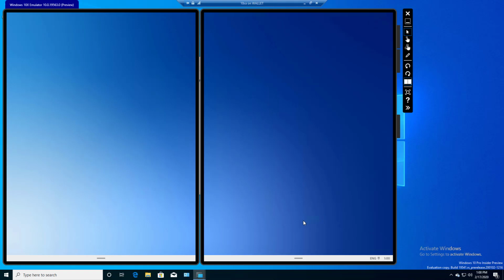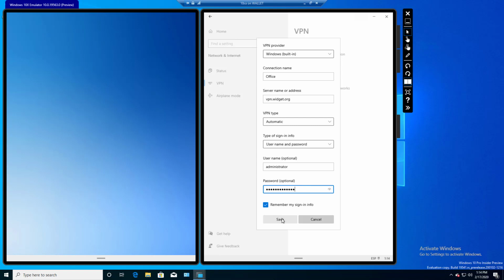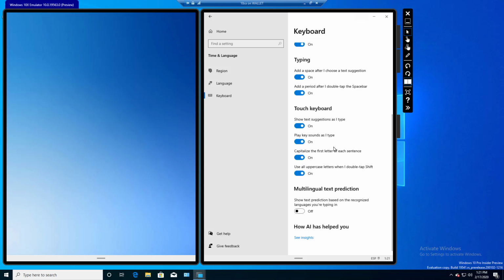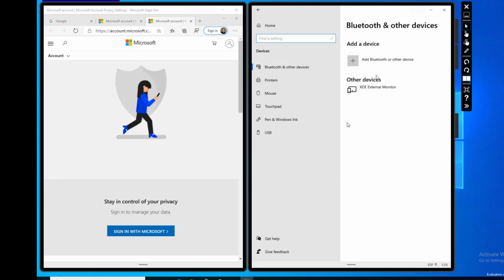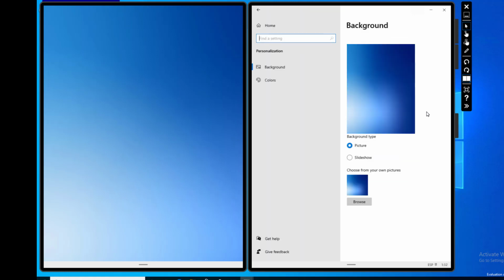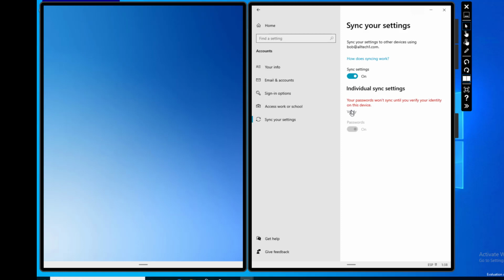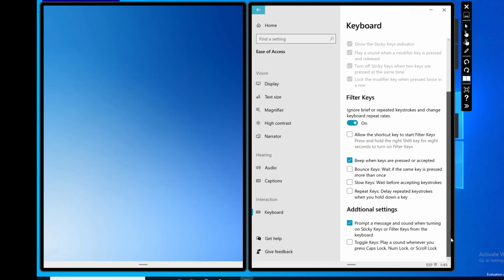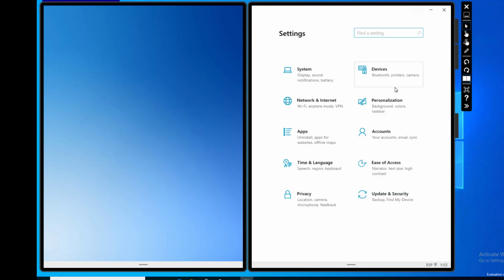Comprehensive Windows 10x Settings App Demo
Professor Robert McMillen shows you a comprehensive Windows 10x Settings App demonstration and tutorial. The video covers each of the various categories and options such as personalization, security, accessibility and more.